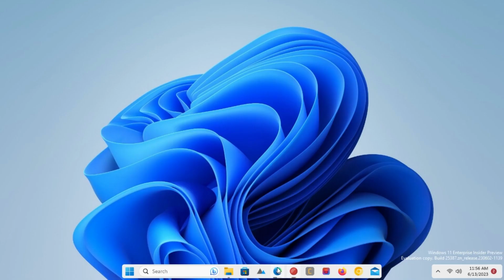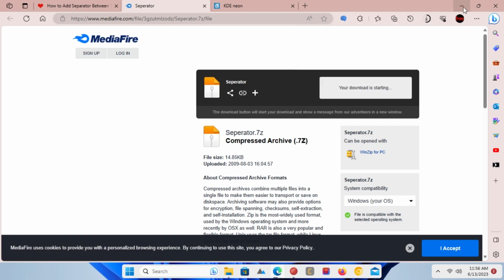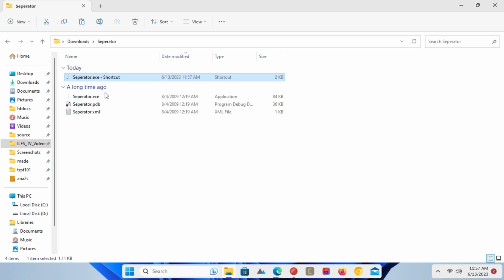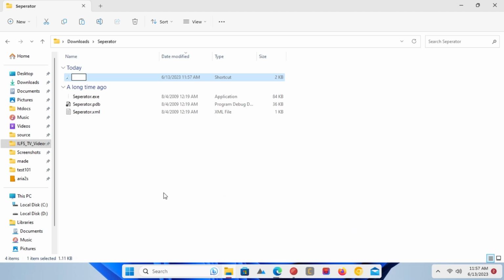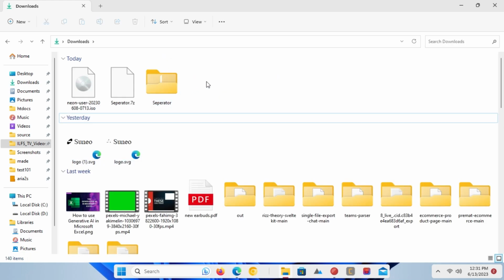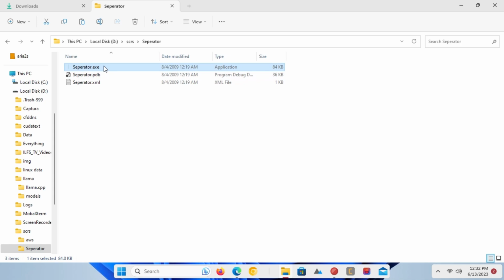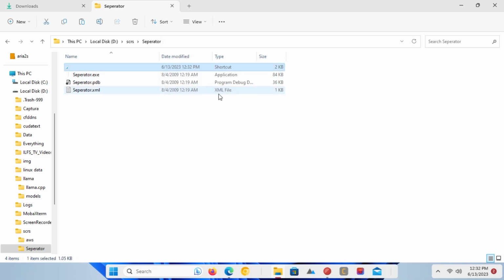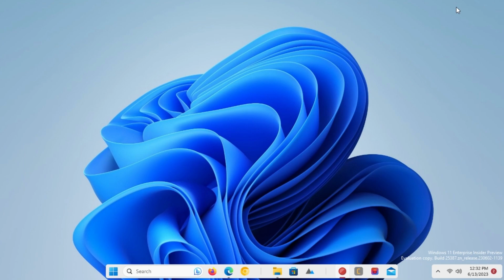How to add a Separator between Taskbar items on Windows 11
There is a third-party app called “Separator” you can use to do it with ease. With the help of this tiny application, you can add a divider between taskbar items in a few clicks. By adding a divider in Taskbar, you will be able to categorize similar application icons in Taskbar.